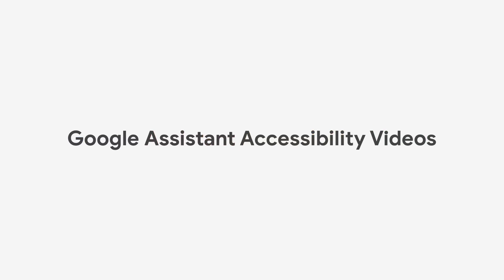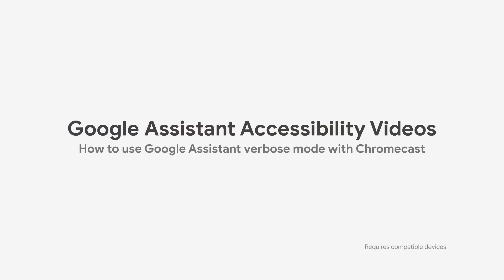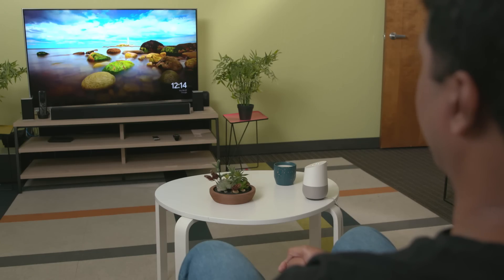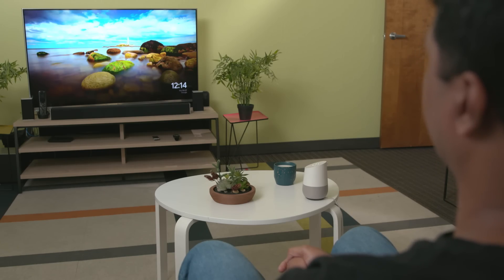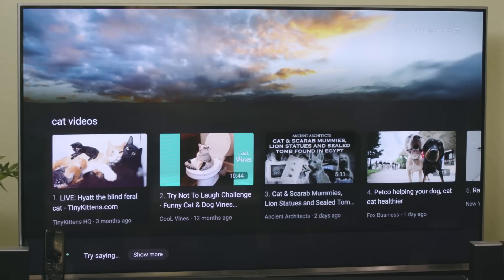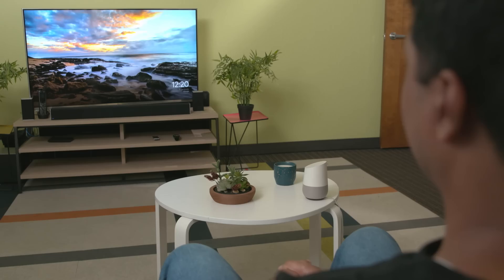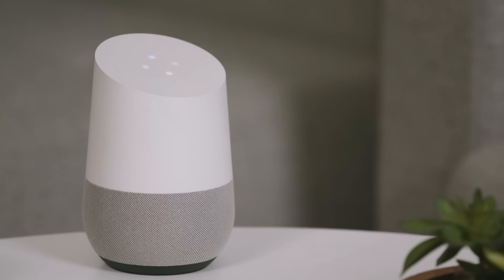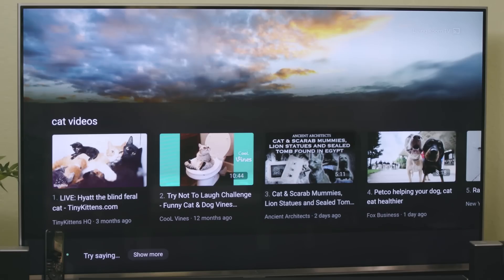How to use Google Assistant verbose mode with Chromecast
Watch to learn how to use Google Assistant accessibility feature, verbose mode, with Chromecast. Learn more about how the Google Assistant can help people with disabilities get things done and gain more independence around the house

For more, check out our series of videos designed to help the disability community get the most out of their Google Assistant and compatible smart home devices